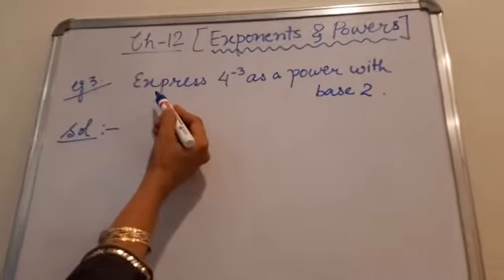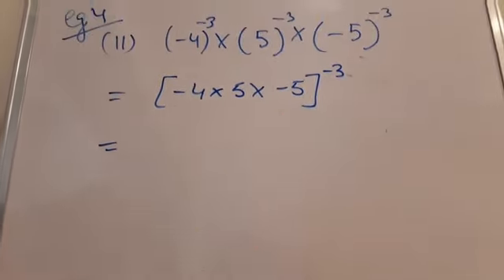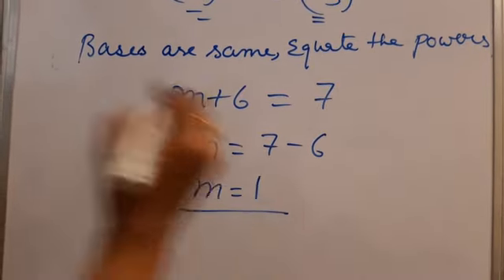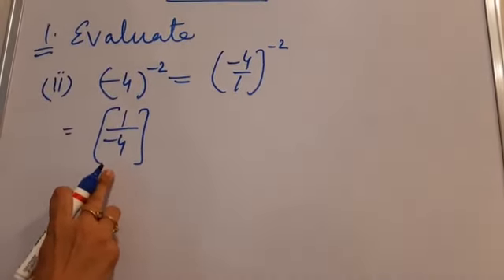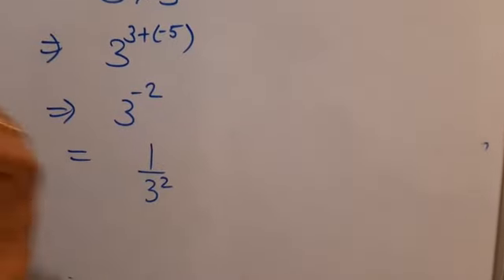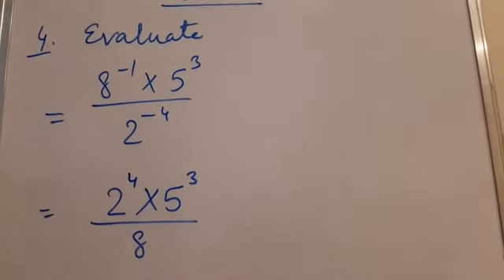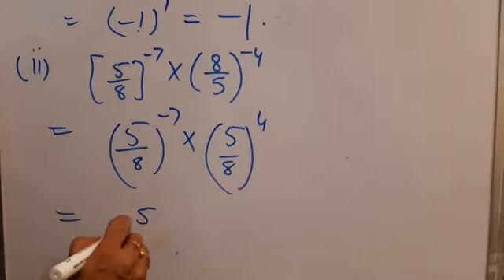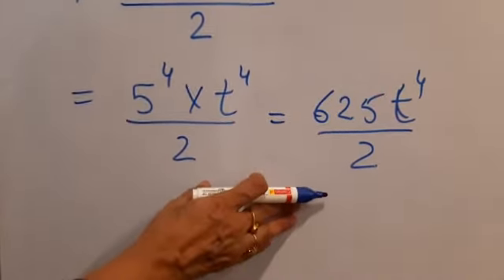Exponents & powers ch-12 (ex-12.1)